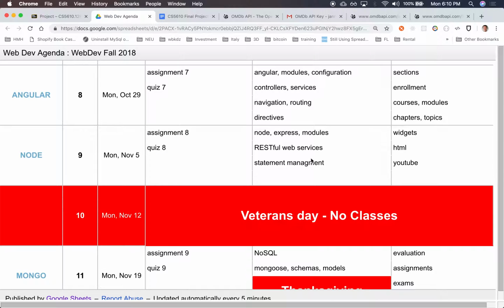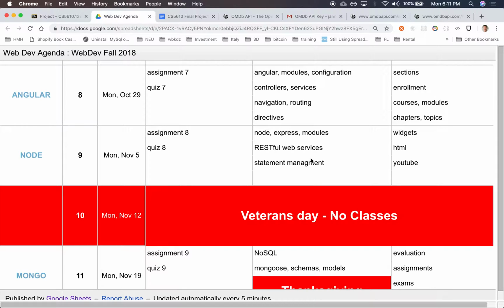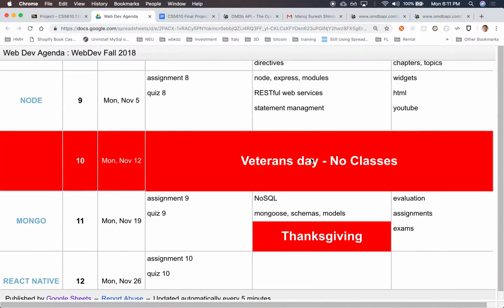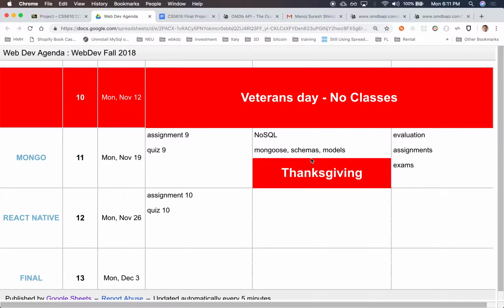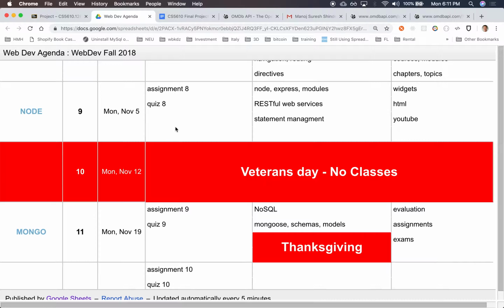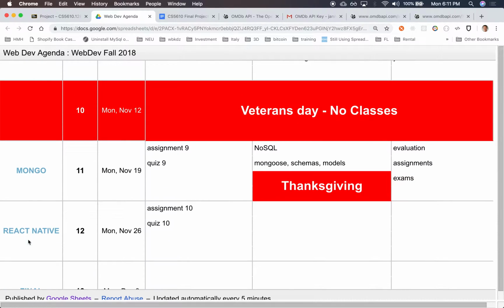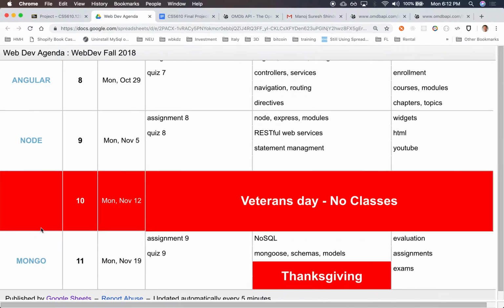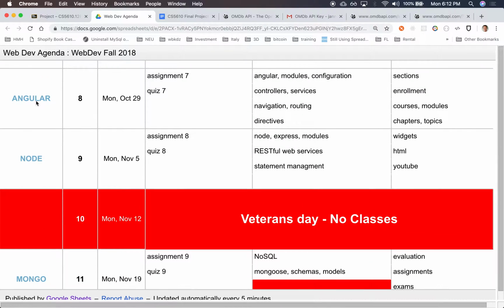W9 1 agenda